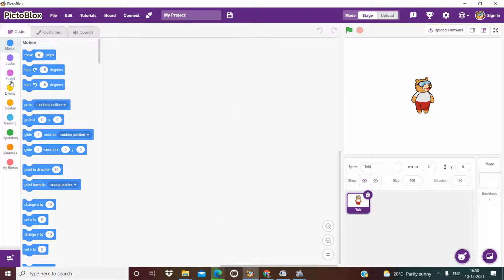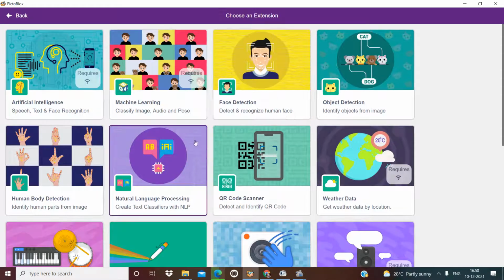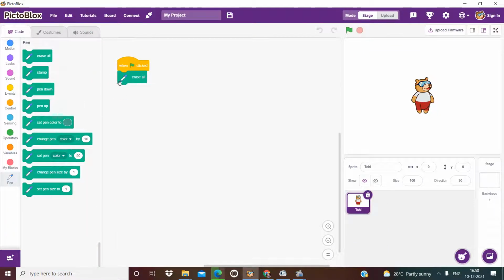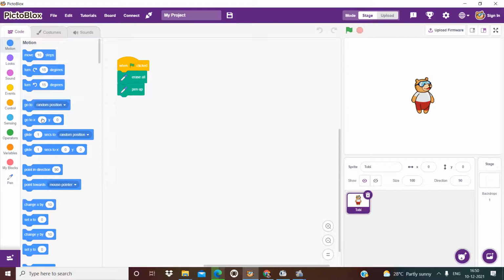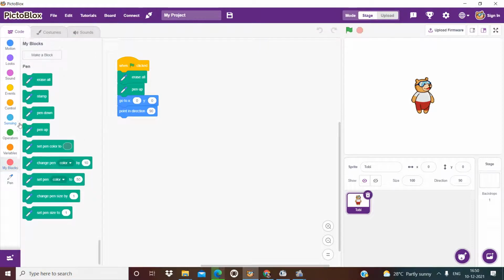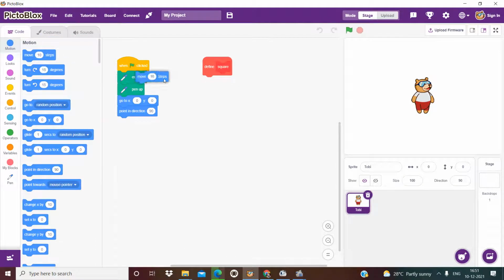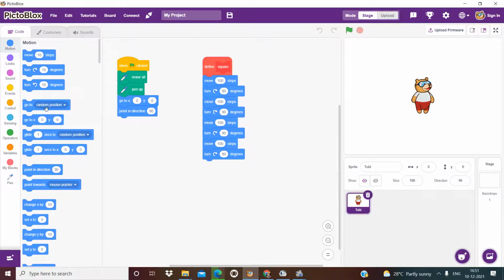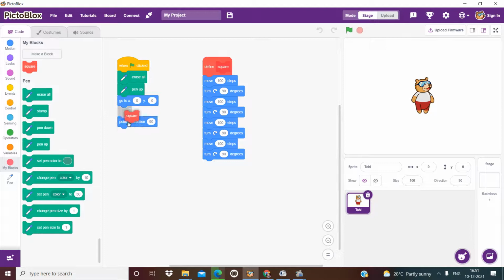Square week 9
how to draw a square in pictoblox/ scratch